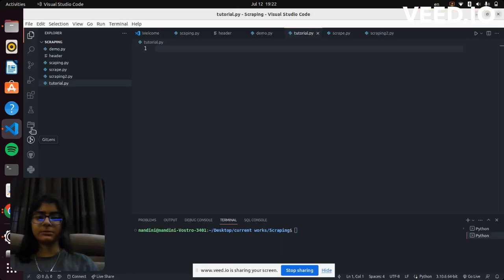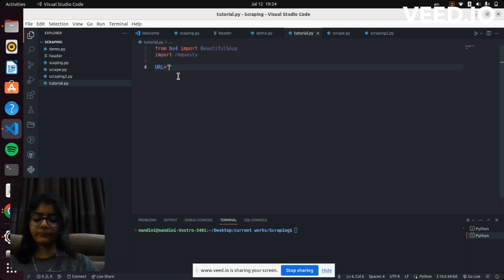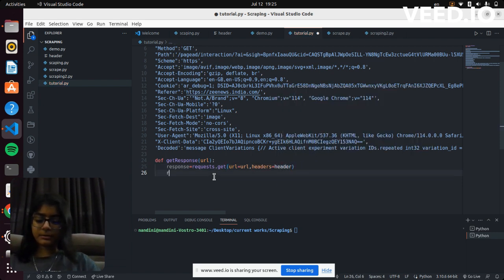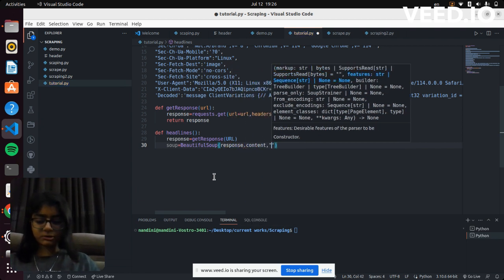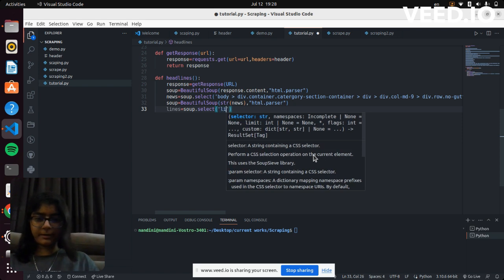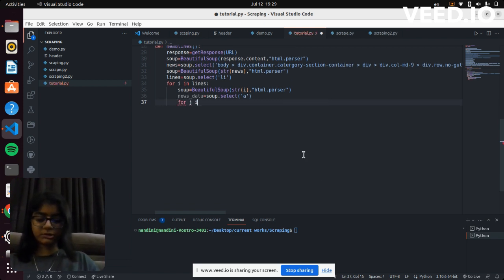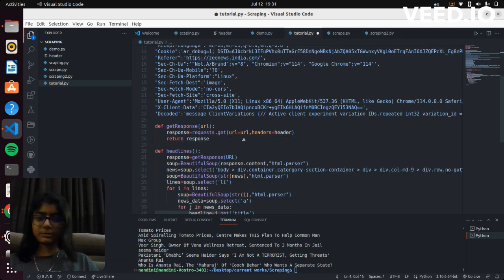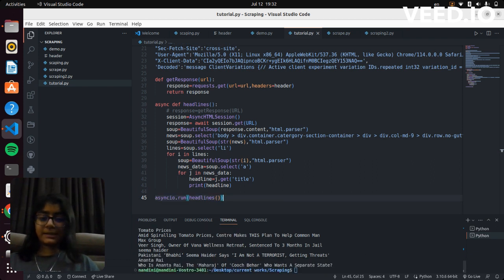Dynamic Web scraping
This video demonstrates how to do basic web scraping and also how to modify that same code when you are working with dynamic web pages.
Remember to use web scraping carefully and not to use any scraped data for commercial purposes without any permission.